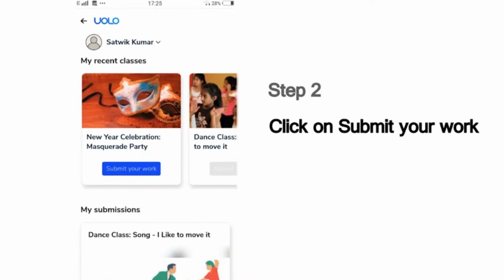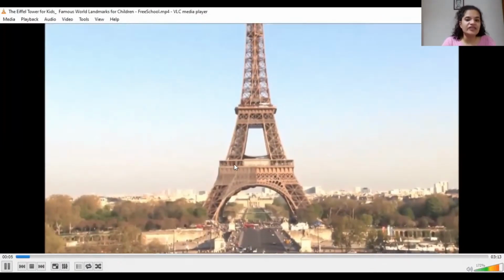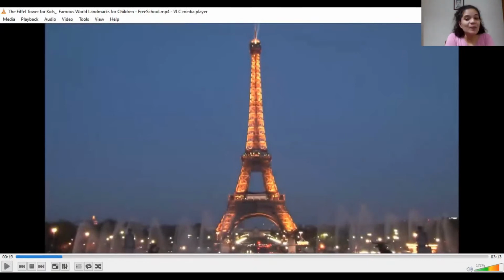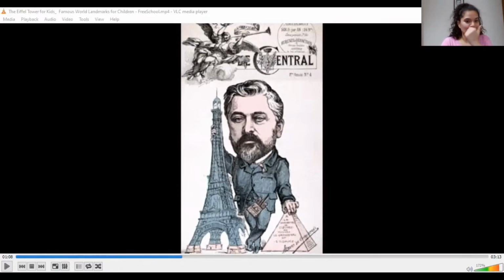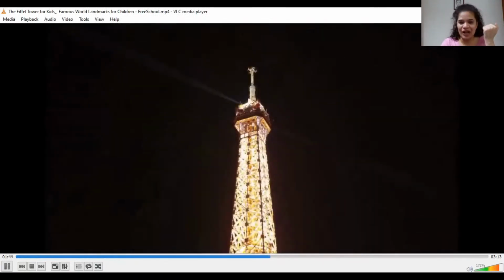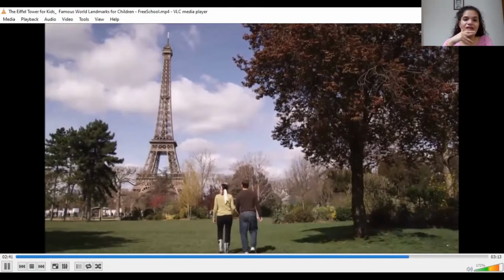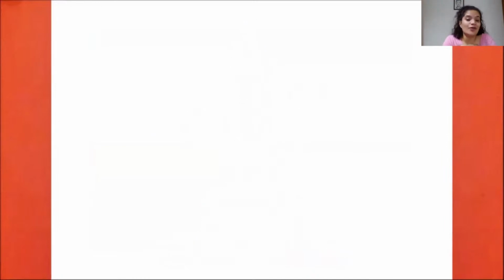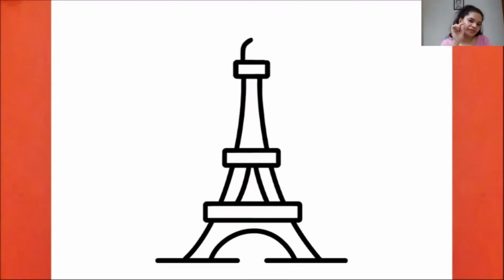GK Class for Kids | The Eiffel Tower | Uolo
The Eiffel Tower, the symbol of love, lies in the famous city of Paris. But, do you know the actual reason behind its construction? Join us to find out!